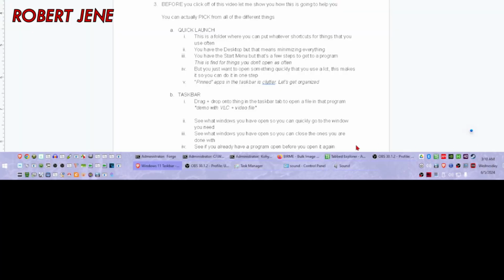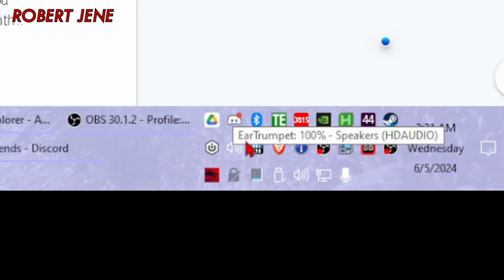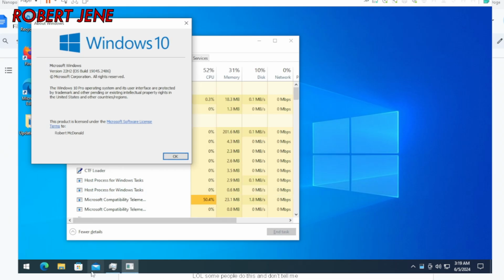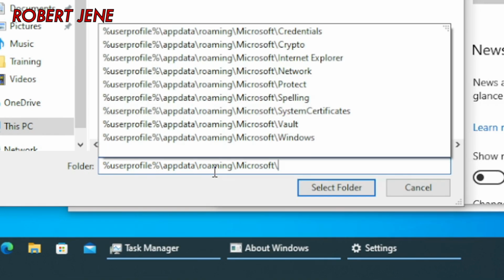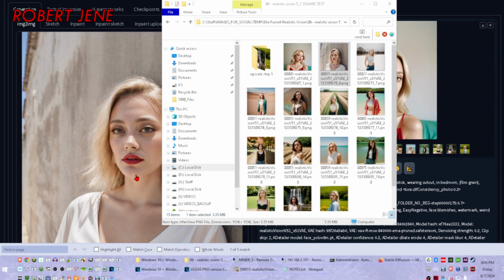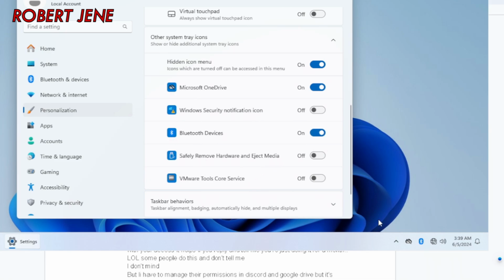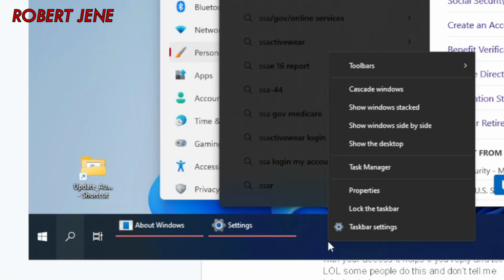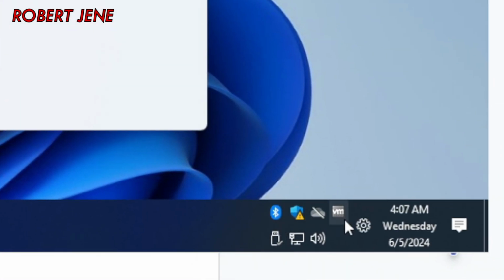How to fix Windows 11's GARBAGE taskbar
Microsoft removes features from the taskbar with every version of Windows. I'll show you how to get it all back.

⌚ timestamps:
00:00 - intro
01:04 - demo of settings
05:28 - windows 10
12:21 - windows 11 without mods
16:42 - windows 11 + mods
22:29 - self promo

Quick Launch Folder
%userprofile%\Appdata\Roaming\Microsoft\Internet Explorer\Quick Launch

►Hardware:
Hot shoe swivel mount adapter
22 Pcs Tripod screw Adapters